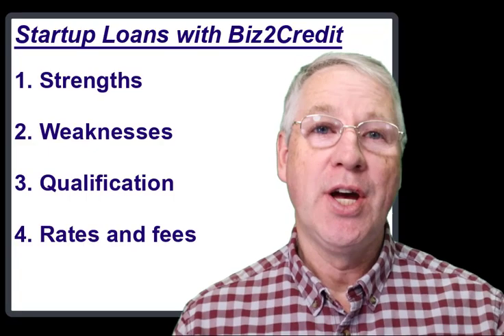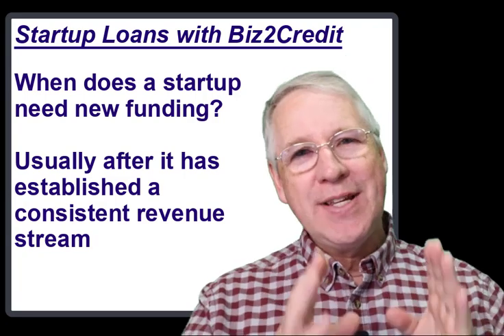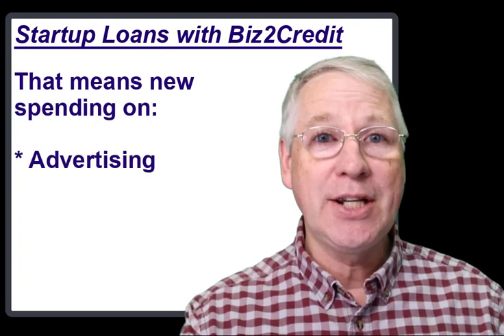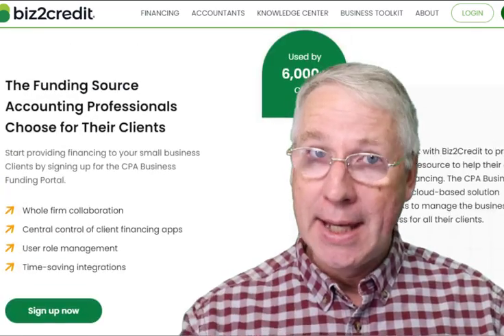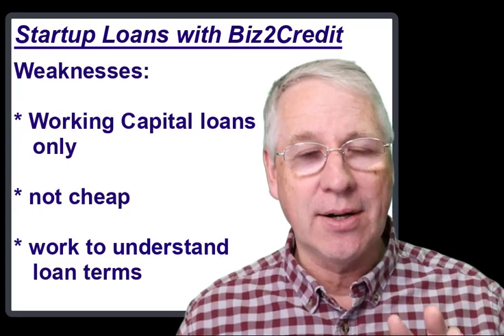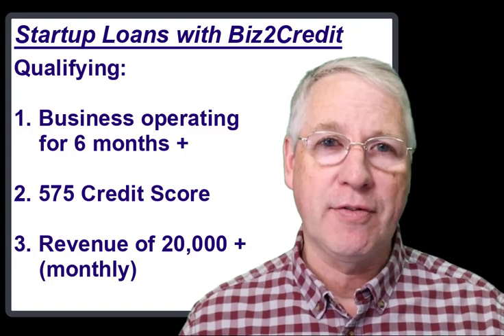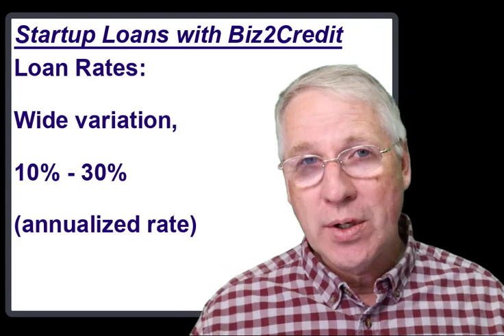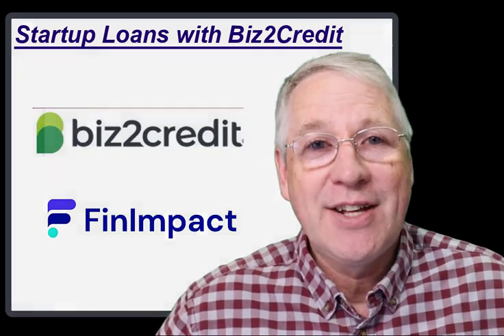Biz2Credit: Startup Business Loans - Get from $25,000 to $2 million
Looking to take your early success to the next level with an alternative startup business loan? Watch this Biz2Credit review for more details.

Biz2Credit funds within 72 hours of approval, has a quick application process, and offers different loans with lower time in business requirements. Biz2Credit also offers flexible repayment plans which can help a business’ budget in its early stages, which makes them ideal for startup business loans.

In this video I will cover:
0:00 Intro
0:25 When Does a Startup Need Funding?
1:42 How Biz2Credit Can Help Cover Startup Costs
1:58 Biz2Credit Strengths
2:21 Biz2Credit Weakness
2:42 Qualification Requirement
3:12 Repayment Options, Rates and Fees